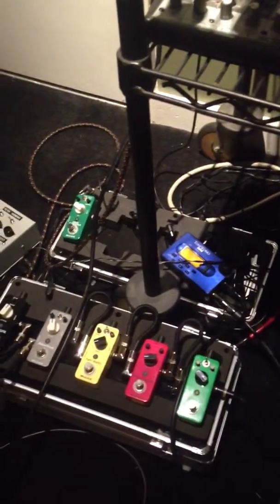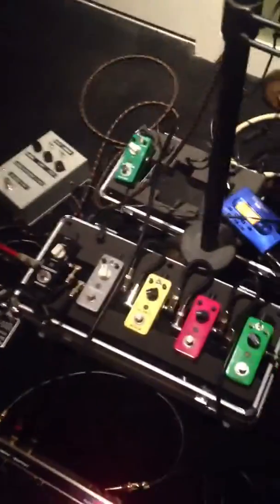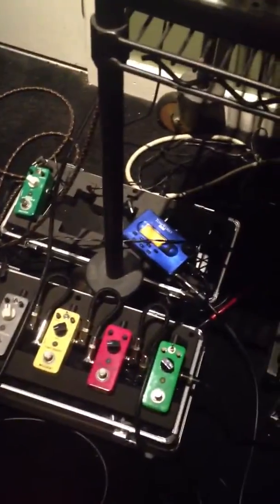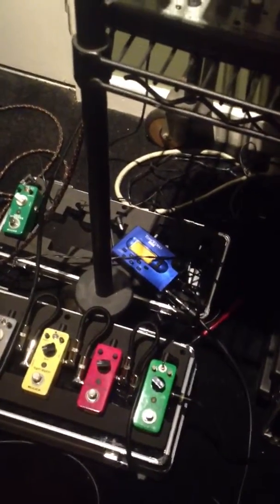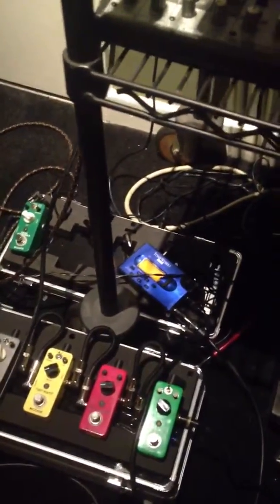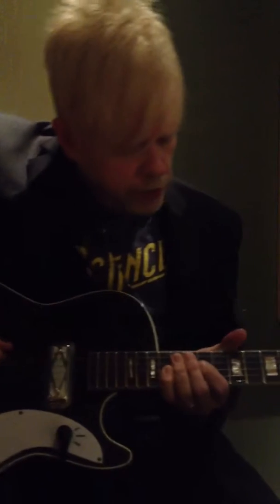Sci-fi mambo guitarin'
Sound of the week. Silvertone strata tone into Vintage blue korg Pandora on delayed vibrato